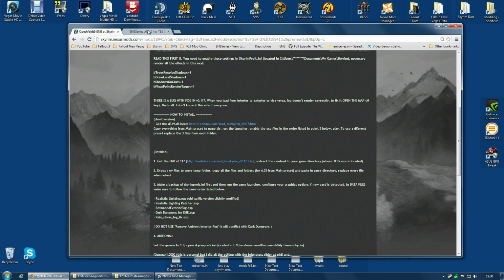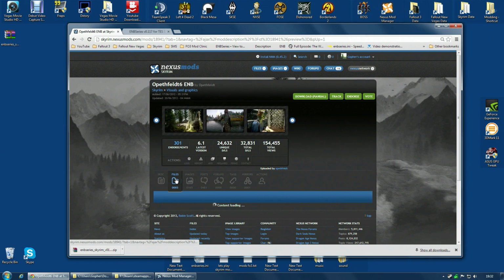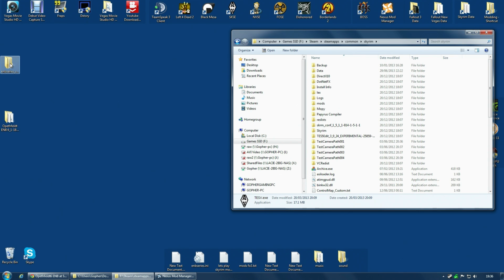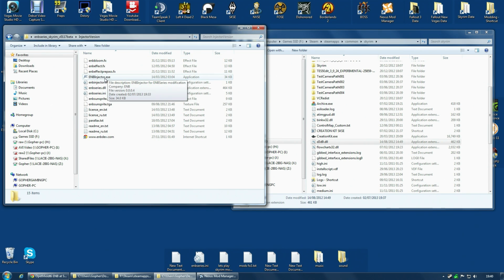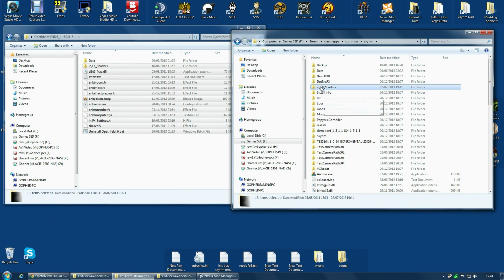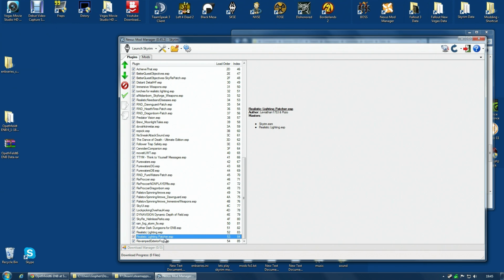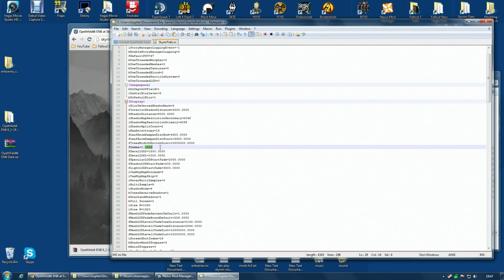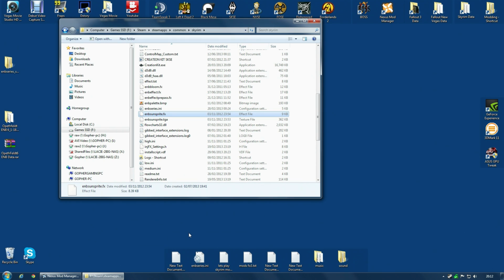Installing Skyrim ENB Mods 3 - Opethfeldt6 ENB